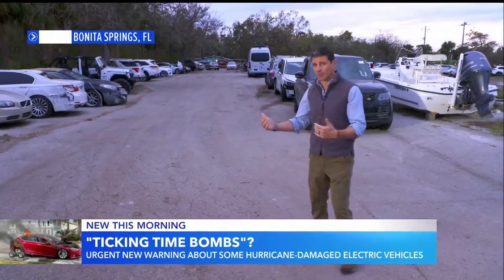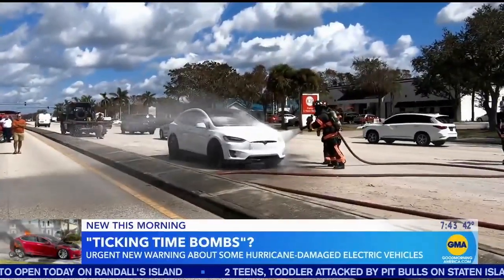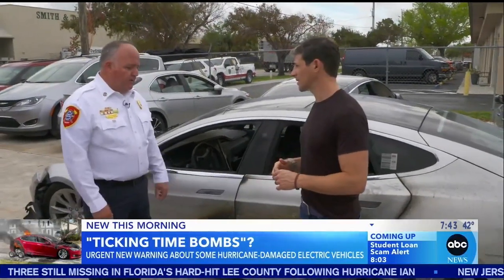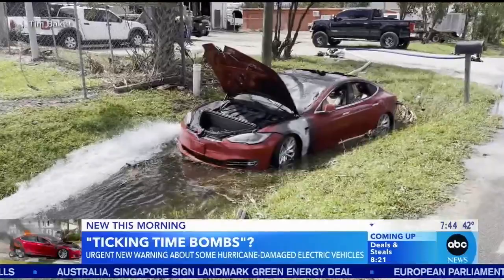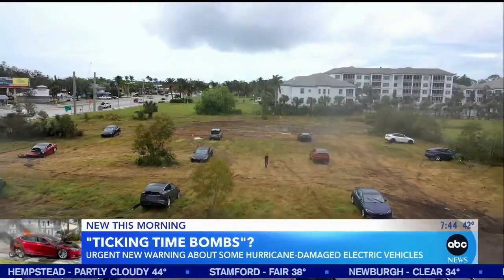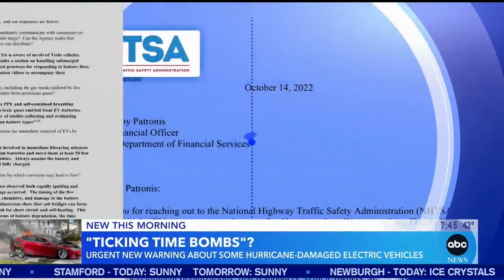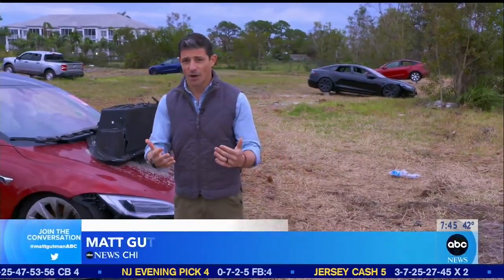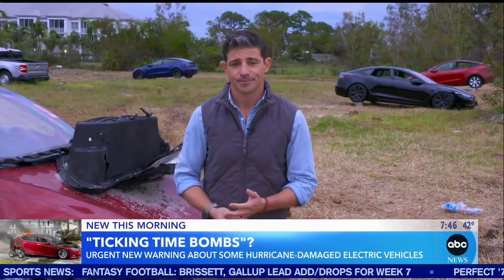CFO Jimmy Patronis on Good Morning America - EV Fires